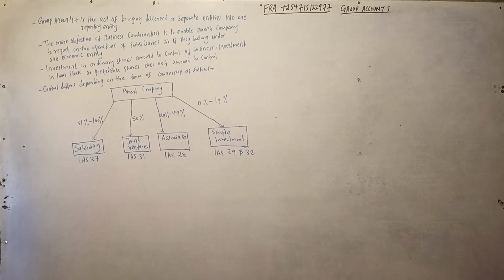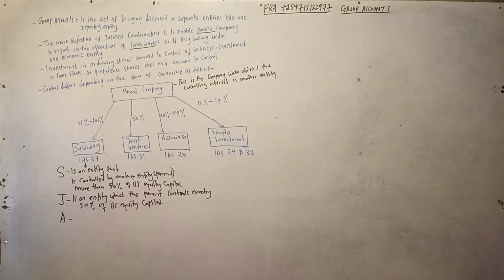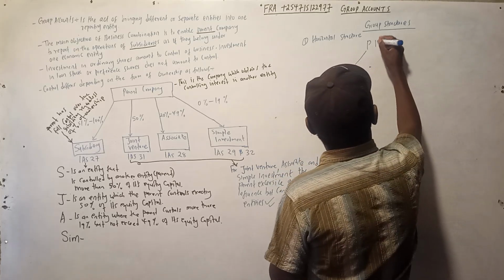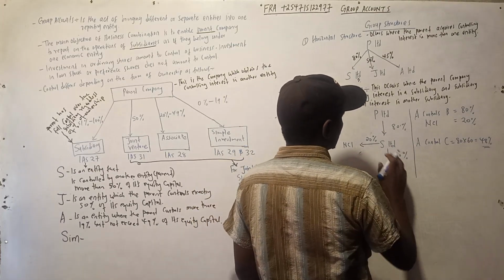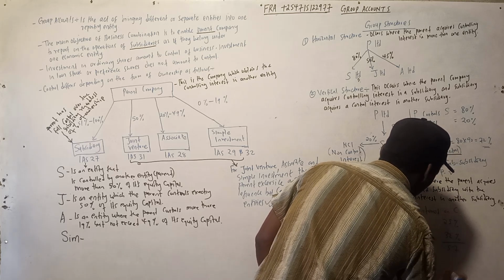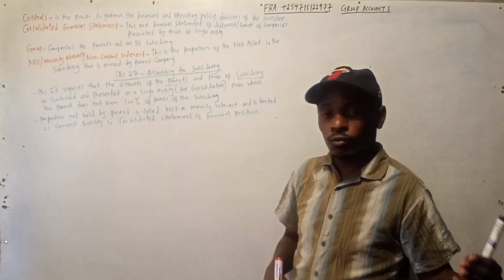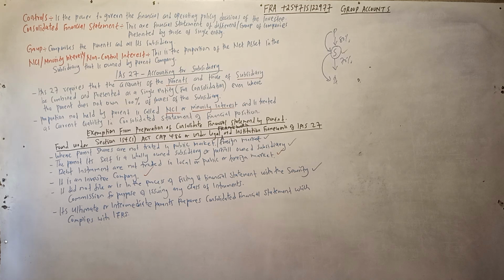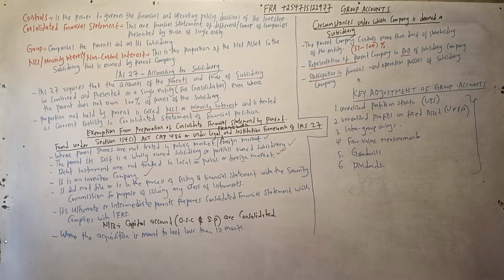FRA GROUP ACCOUNTS LESSON 1